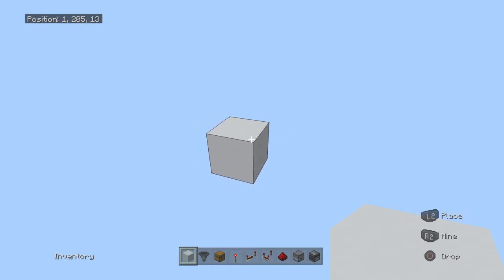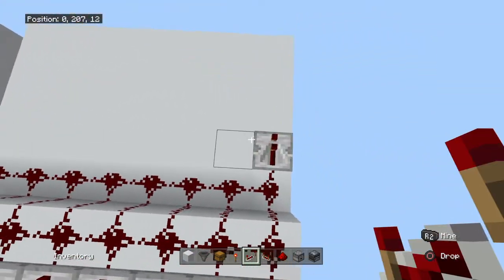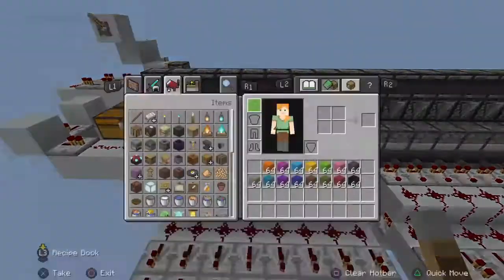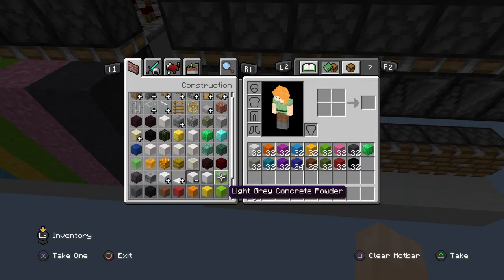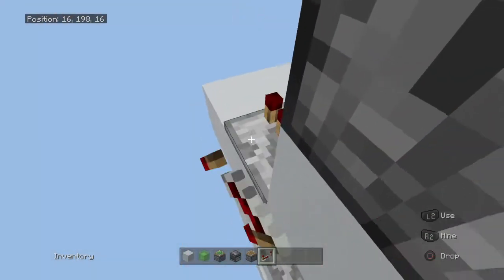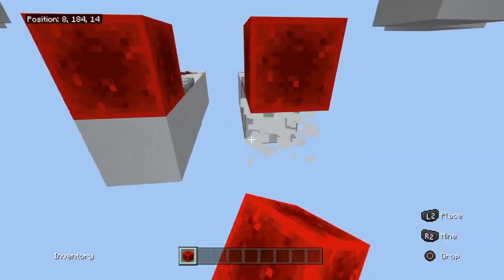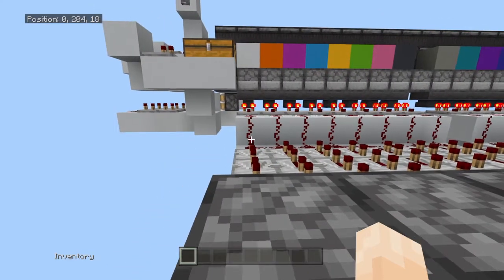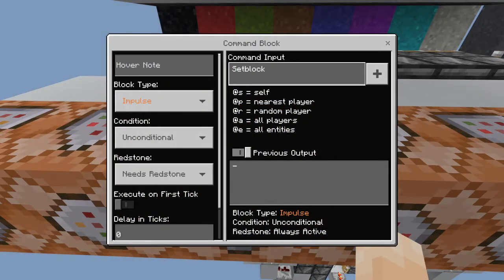Printer Tutorial Minecraft Bedrock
Step by step guide showing how to build a basic printer in Minecraft Bedrock. Adapted to print a 9x12 image, and with optional command blocks to keep the powder loaded. (There is an error with the light grey command, it should read "Setblock 9 204 18 concretepowder 8"